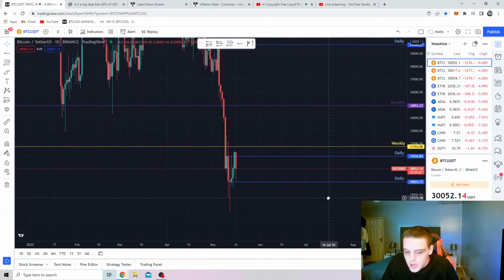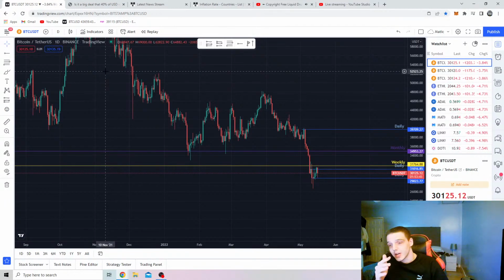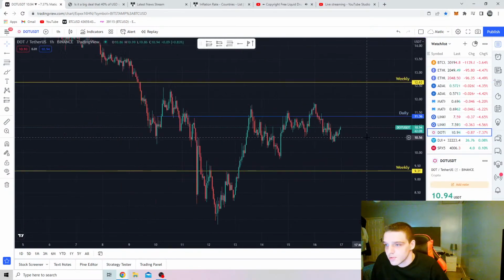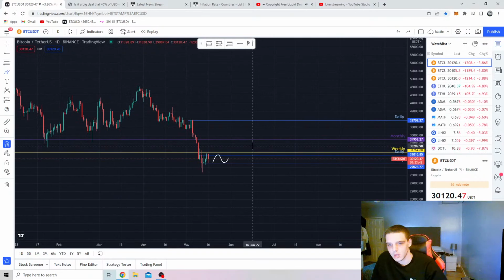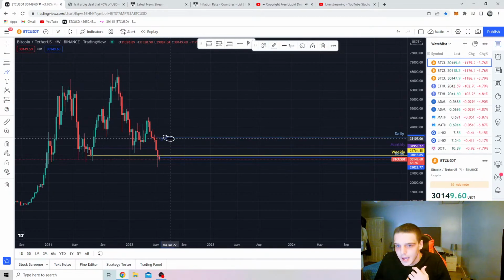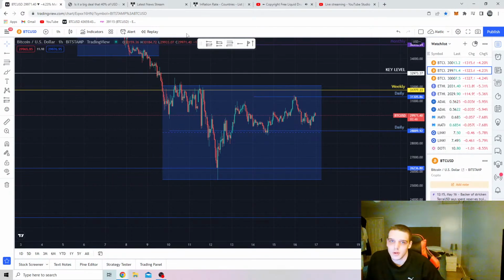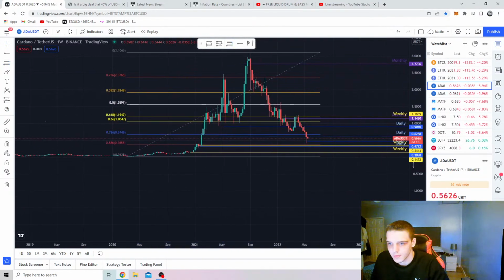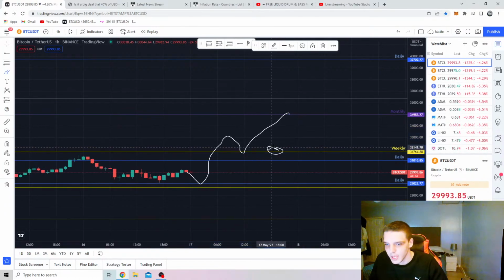LIVE TA: WHAT IS NEXT FOR BITCOIN? CRYPTO BEAR MARKET!! ALTCOIN DUMP OR PUMP COMING?